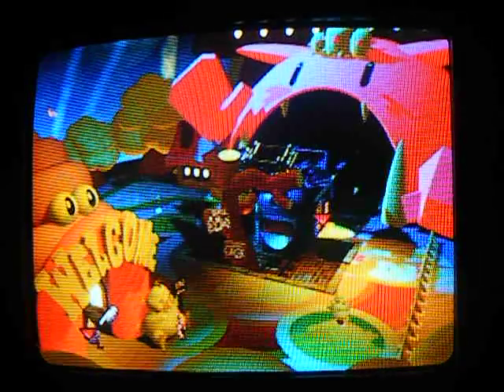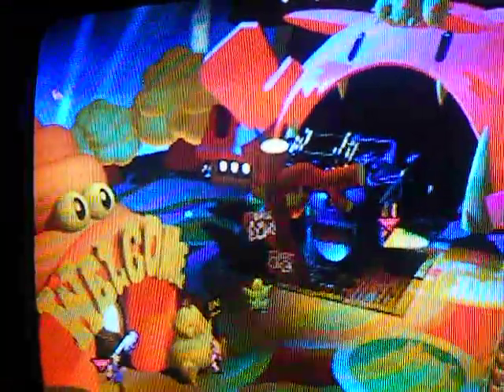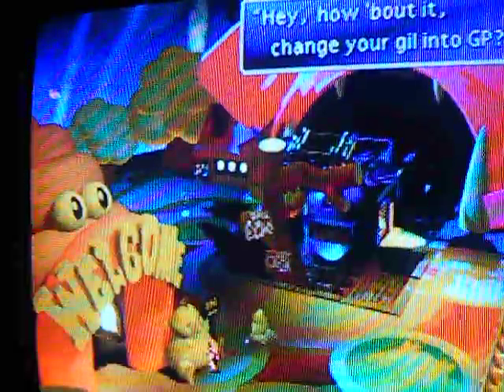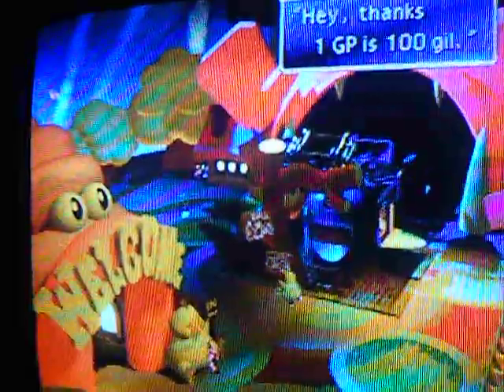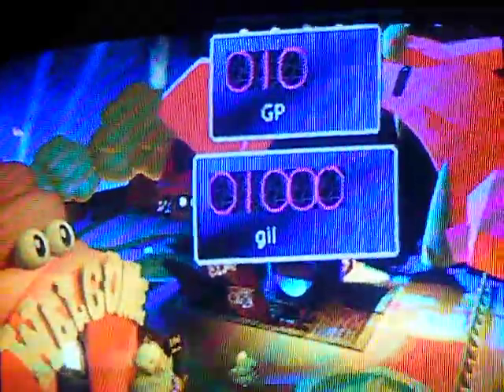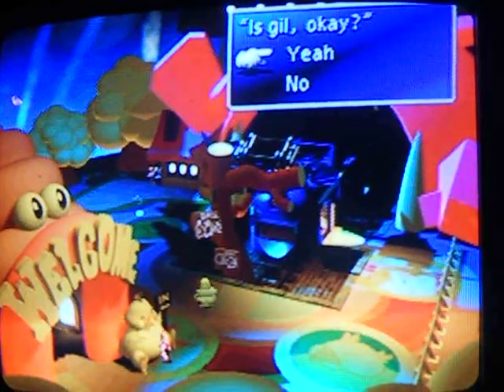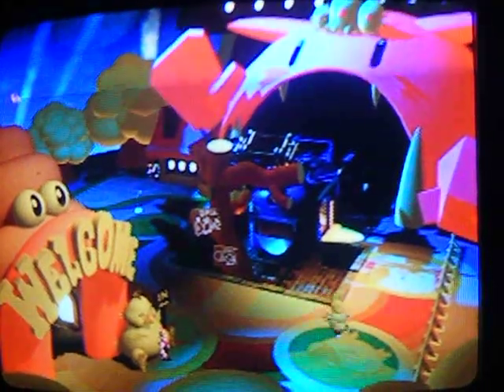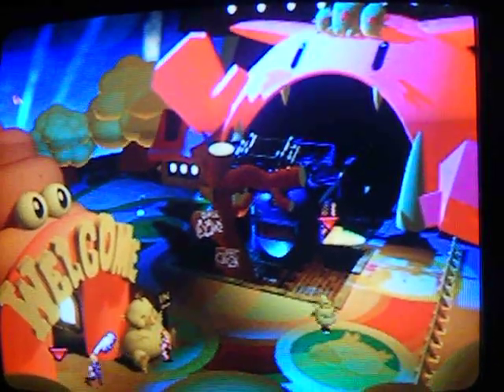FFVII-how how to get GP easy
this is how to get GP easy.but it is worth gil.